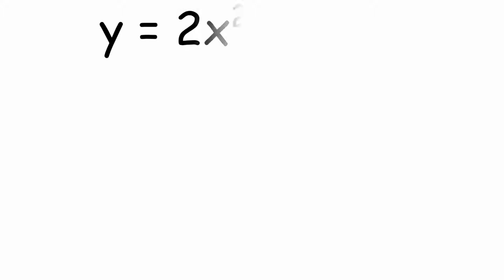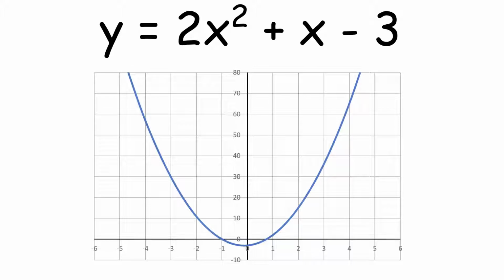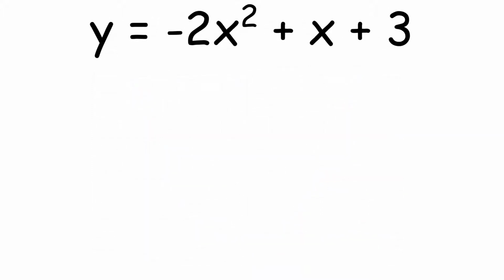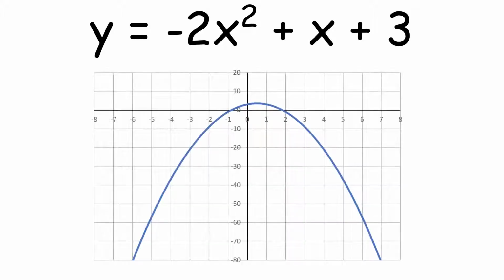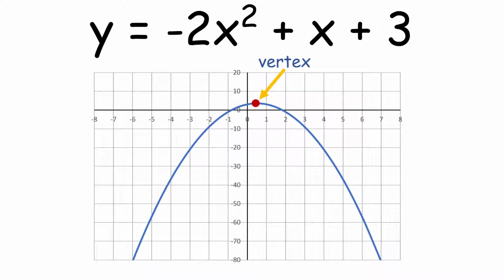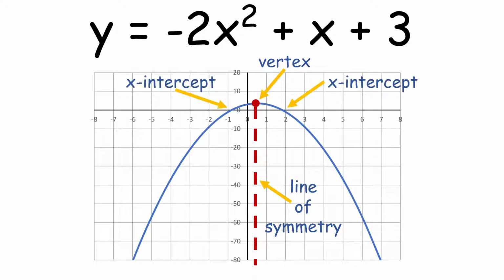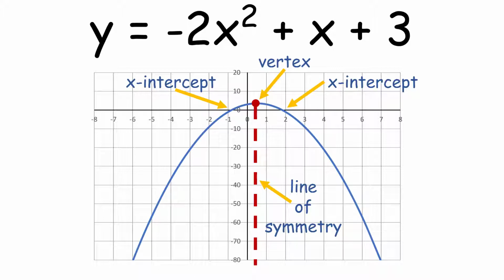DAT256x 01 11 Quadratic Equations